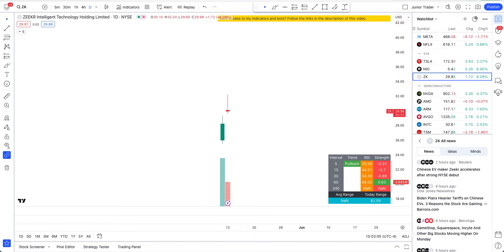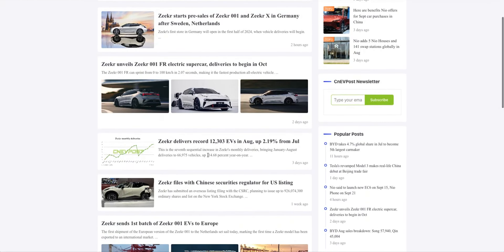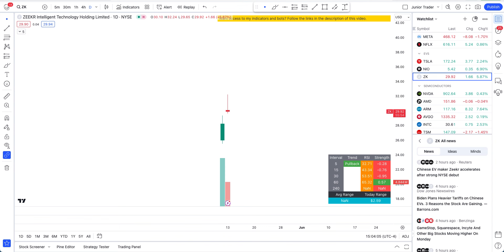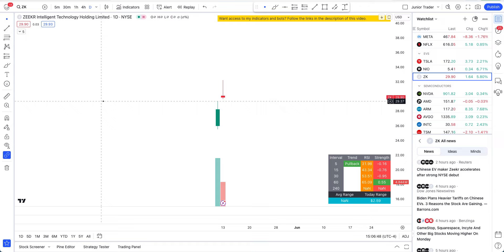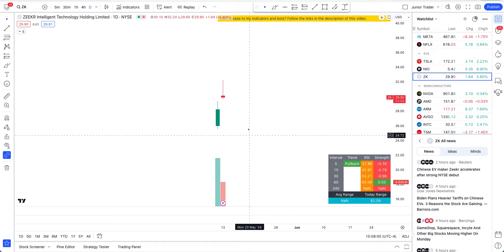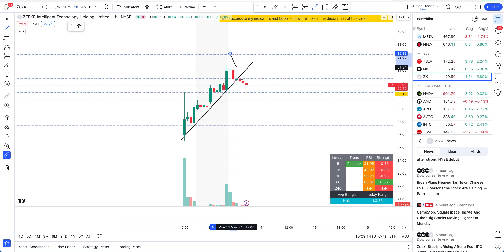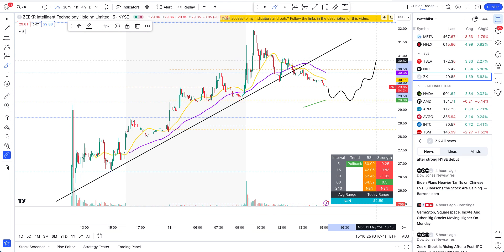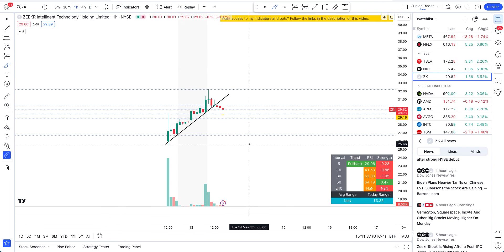Zeekr Stock Analysis | Zeekr Has Finally Come For NIO? ZK Stock Analysis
Zeekr has finally made its debut in NYSE. Is ZK a strong competition to NIO and other EVs?

Going over stocks trading and their preparations. Some of the strategies I follow in my trading are support and resistance trading. Double top and double bottom is one of my favourite strategy. I also like trading reversals and snap back to vwap. I trade both long and short sides on stocks.